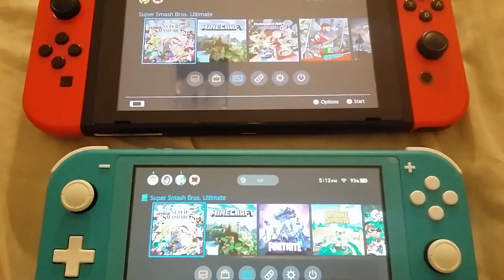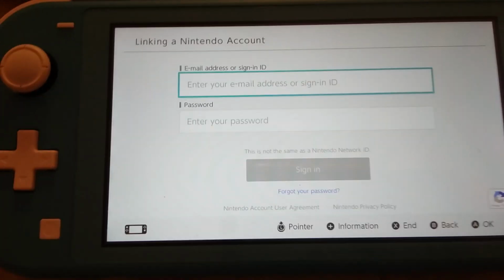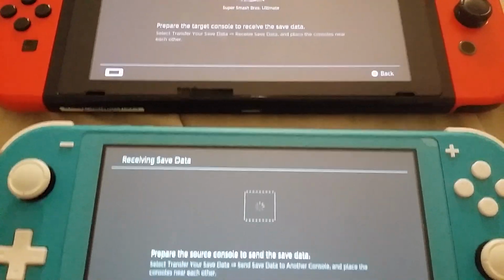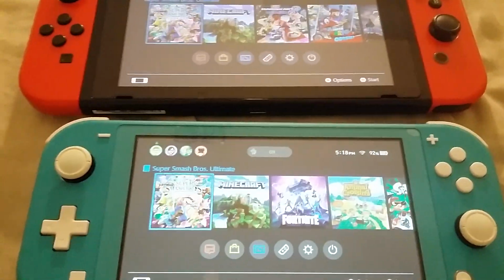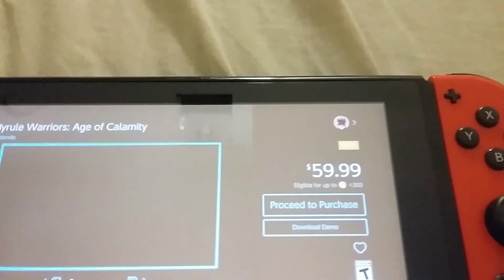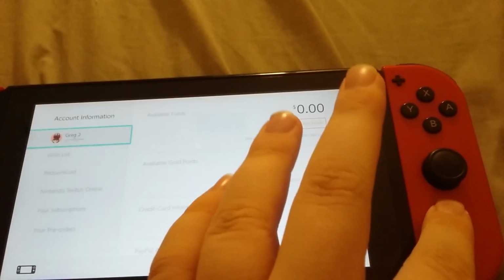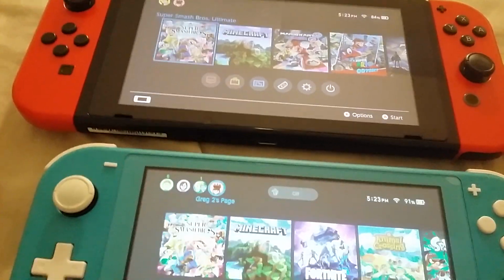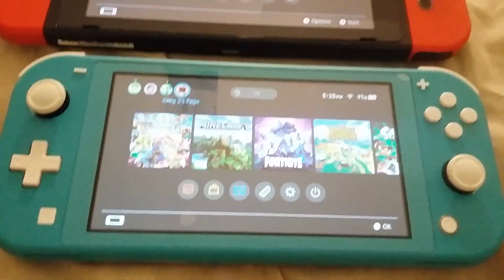(Nintendo switch) how to share digital games and transfer save data on the same Nintendo account.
hey guys in case you don't already have a Nintendo account created here is a link to my video on how to do that in order to link it to a Nintendo switch console